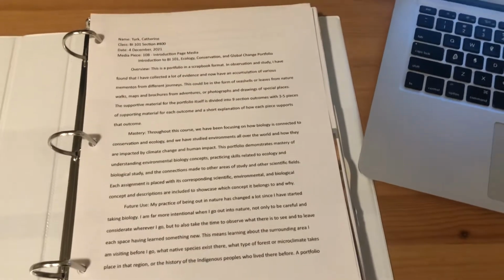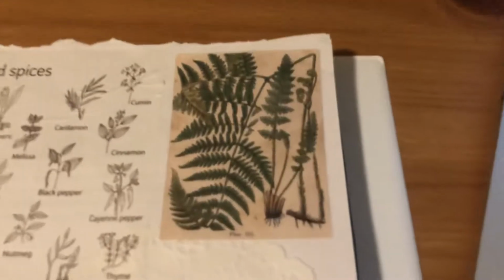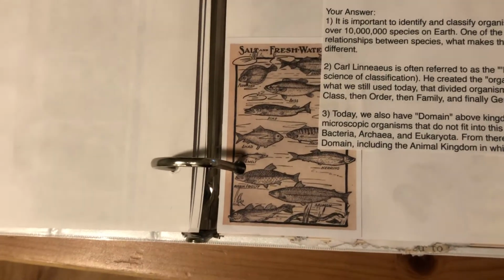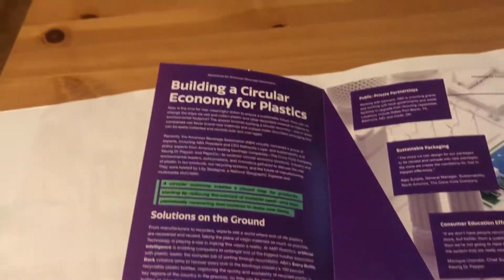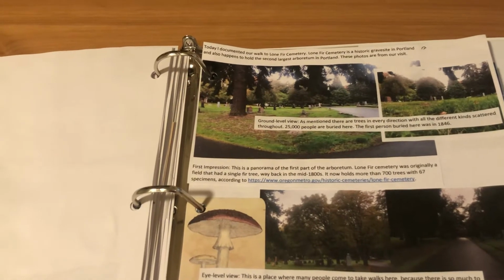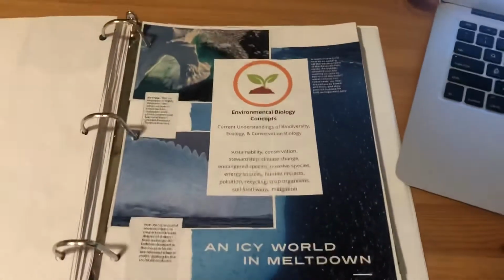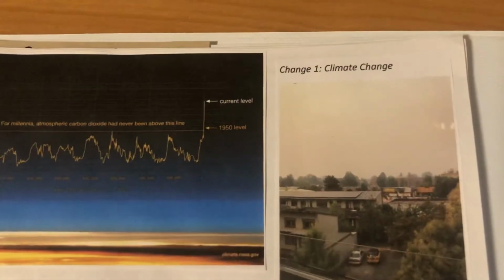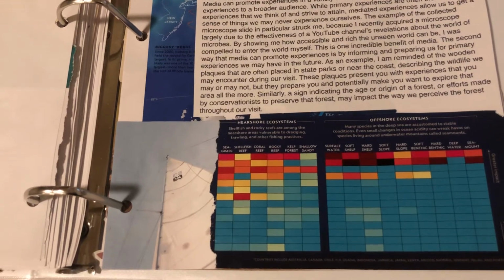Cat Turk EnviroBio Portfolio